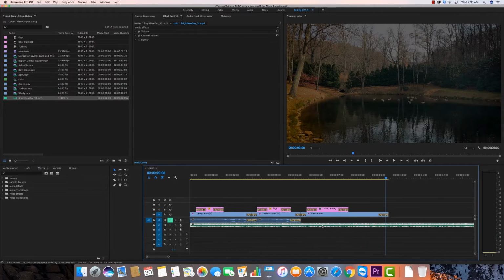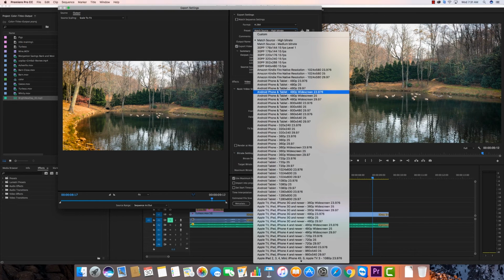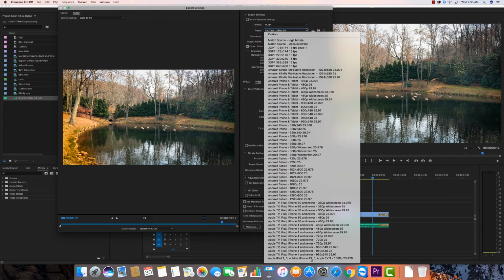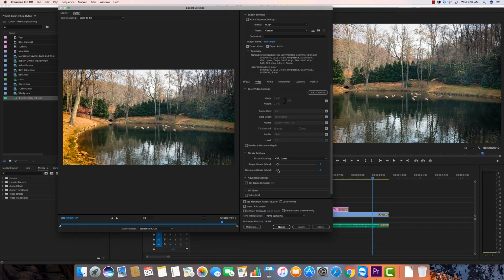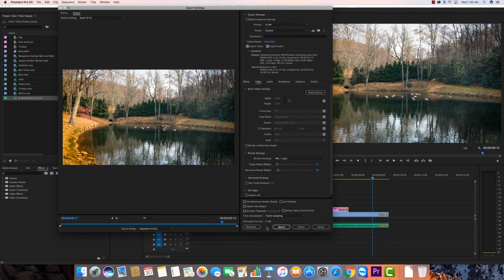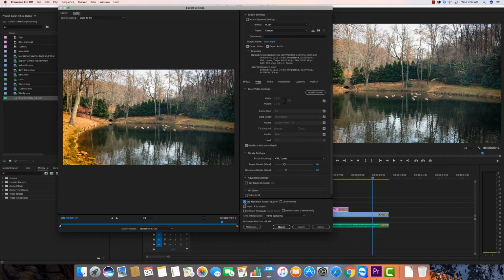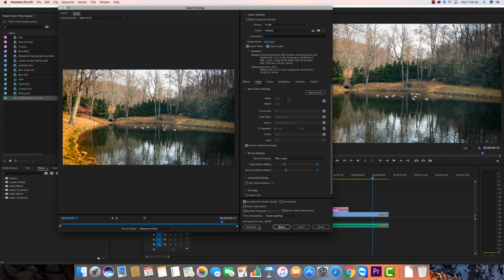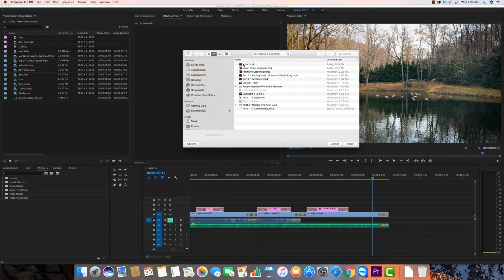Premiere Pro 2017 Easy Lessons - Part 6 - Exporting Videos for YouTube or Vimeo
Time to render out and export some video from Premiere Pro CC 2017. In this video we look at encode settings, templates available in Premiere Pro, and see how they can be customized. We finish by seeing how easy it is to upload our videos to YouTube.
I've created a playlist for the videos in this series in case you'd like to review other tutorials leading up to this episode - Here's the
NOTE - Here's the link where you can download the workspace I prefer, the Editing 5.5 workspace. It's an empty project. Download, open and edit from it once, and from then on, Premiere Pro should have it listed at the top of your page for workspace selection.